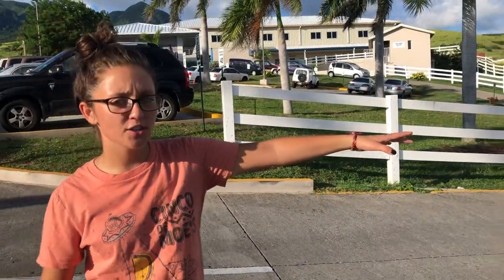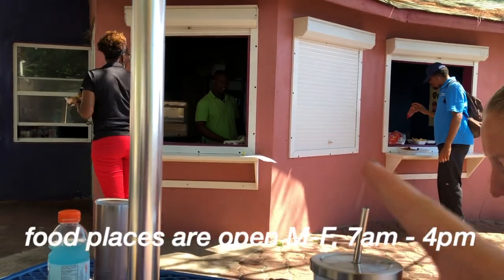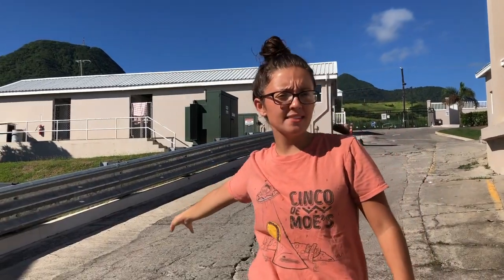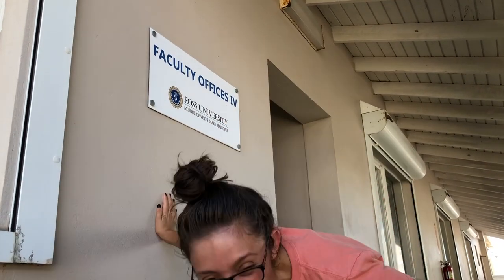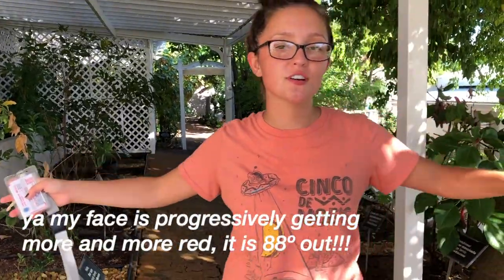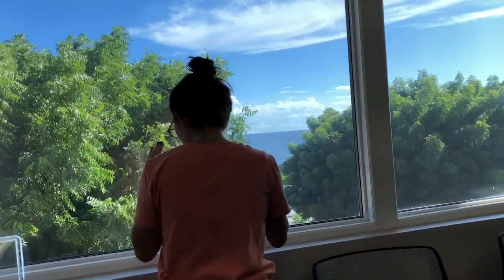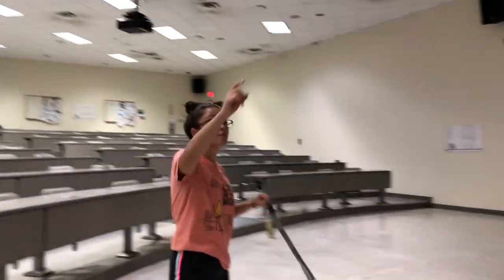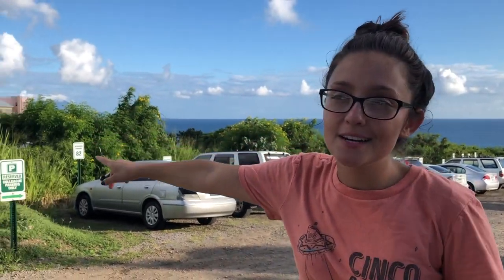ROSS VETERINARY CAMPUS TOUR!!!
Follow me on a tour of the entire Ross University School of Veterinary Medicine campus in just 9 minutes! I will also be highlighting the best bathrooms on campus and I guarentee you will be grateful for this.

UPDATE: Paw Paw takes card now too and we got new floors in the gym

Go check out Ekany's music, he's doing big things!